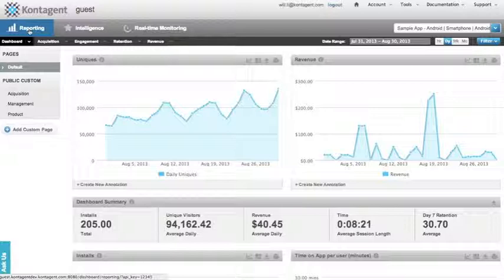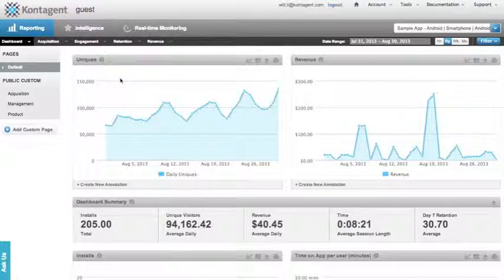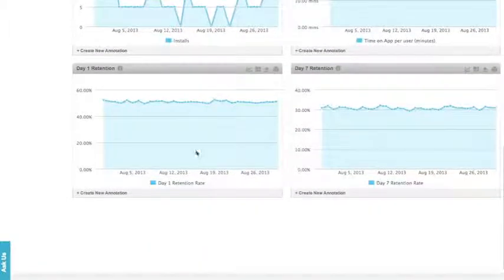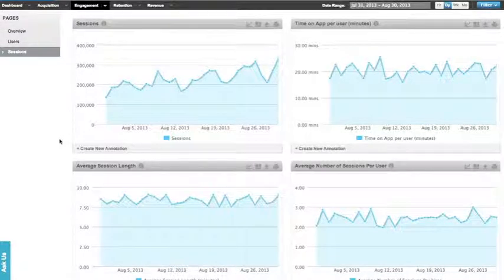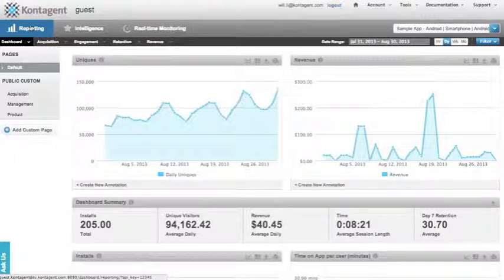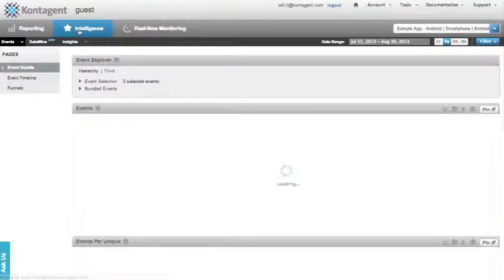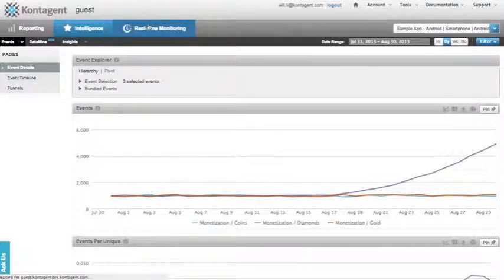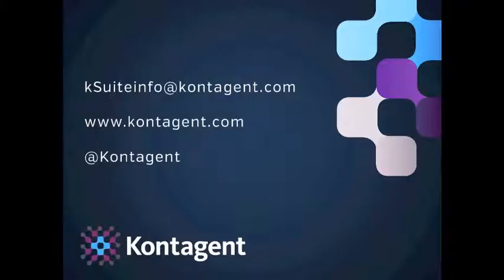Kontagent's kSuite Dashboard Overview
Kontagent's  kSuite dashboard gives you a snapshot view of your app's top-level metrics. Here's a quick overview of how it works.